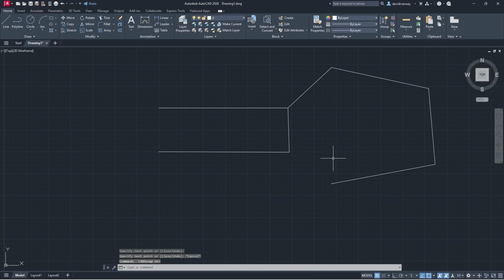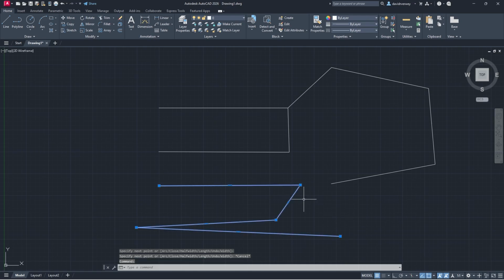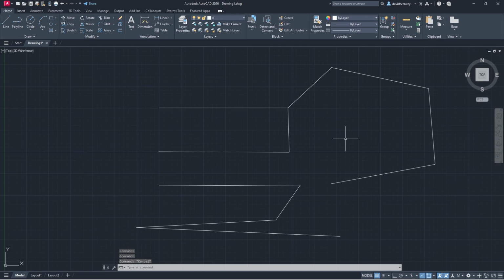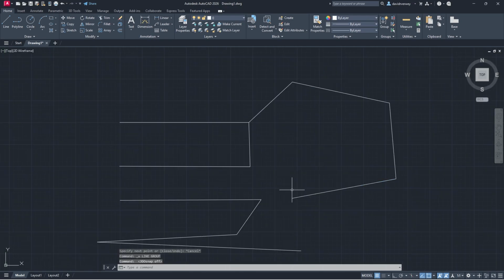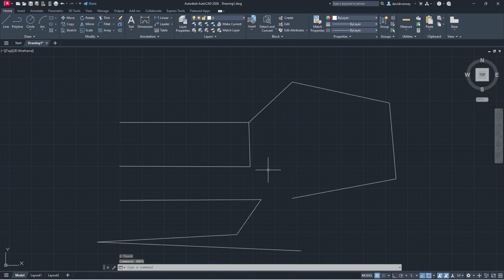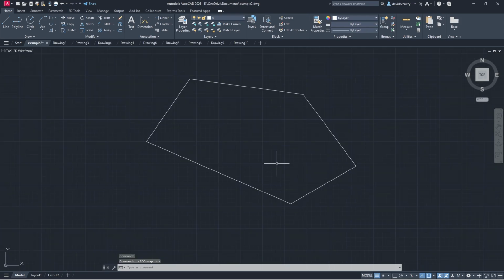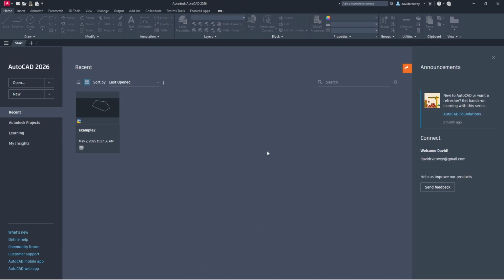Most USEFUL Commands In AutoCAD 2026!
In this video we detail the top (in our opinion) best commands you can use when working with AutoCAD!

Timestamps:
0:00 - Intro
0:12 - DYNMODE
1:13 - Join Command
2:34 - OOPS
3:13 - Design Webinar!
3:54 - CLOSEALL